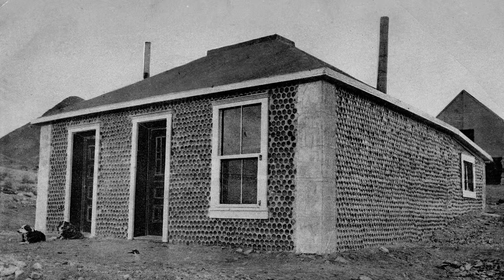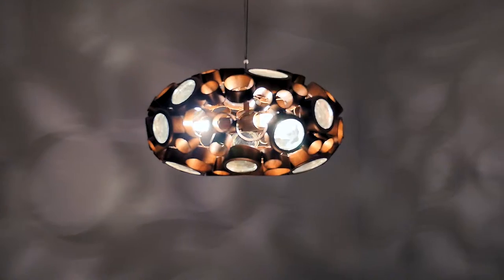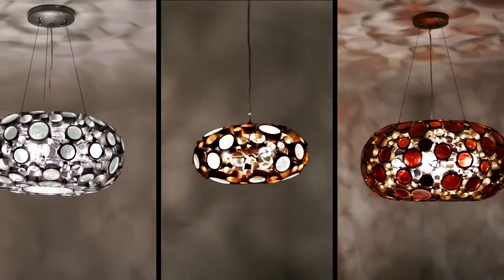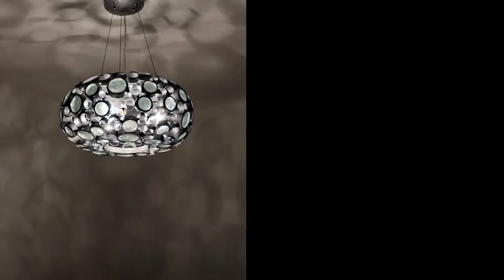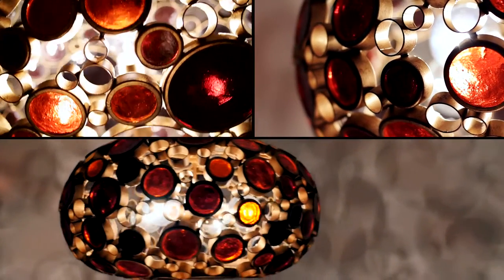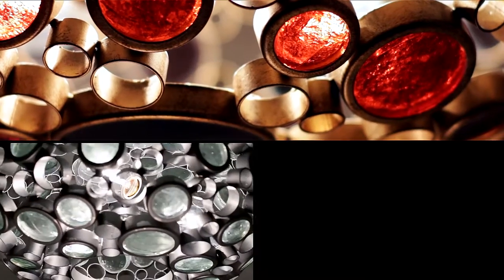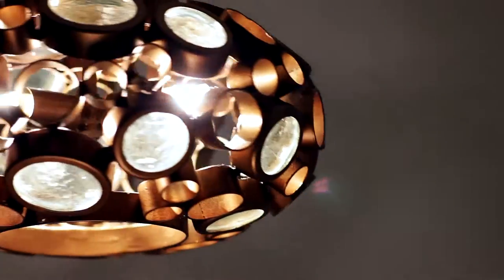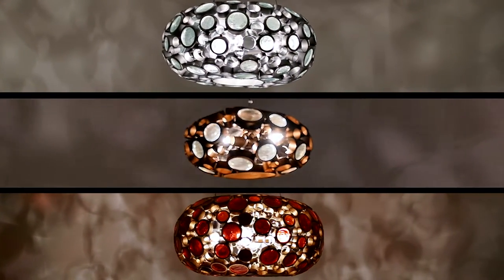Varaluz Fascination Lighting Donut Pendant Lights Video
Breathtaking…that’s what came to mind when we saw the ruins of an old Nevada mine at sunset. The walls had been constructed of wine bottles and mud. All those old bottles arranged so perfectly and capturing the sunlight, what better inspiration for a lighting family? We mimicked the bottle ends with recycled steel circles of varying sized filled with recycled glass discs. Rarely before has a design based in “old” seemed so powerfully new.

Here at Varaluz, we may not be what you expect from a lighting company, and that is just the way we like it. We are firm believers that handcrafting and eco-responsibility create the most lasting light fixtures.

Handcrafted, eco-friendly, and always inspired. That’s Varaluz.